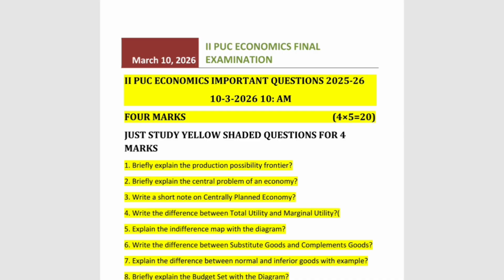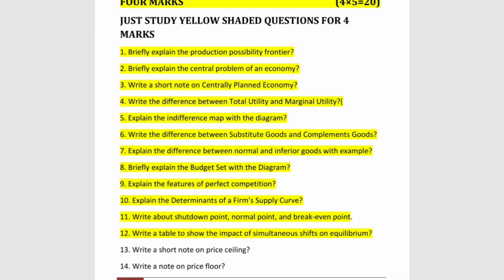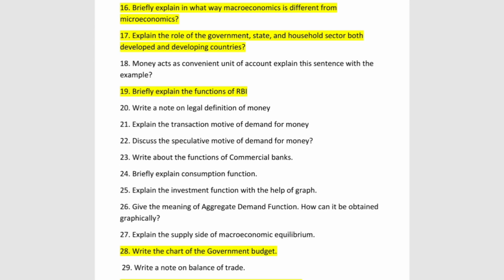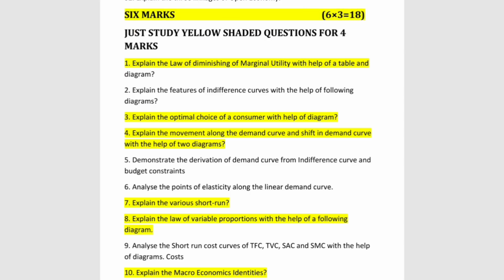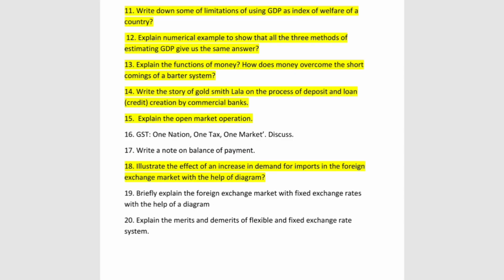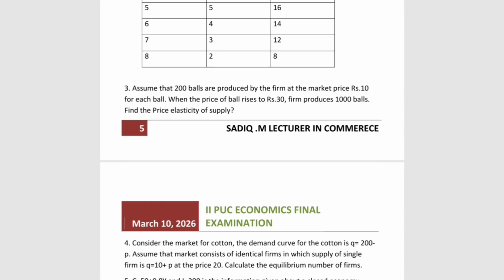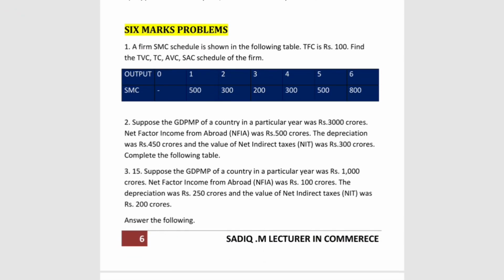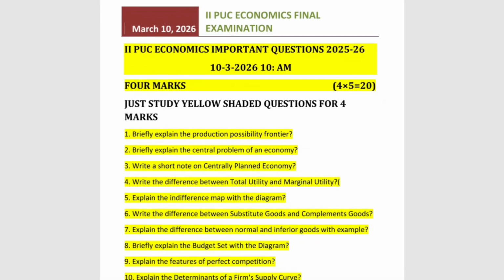2nd PUC Economics important questions 2026 Annual Examination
📘 Economics Important Questions – Annual Examination March 2026 | 2nd PUC | Soaring Commerce Classes

Welcome back to Soaring Commerce Classes!
In today’s video, I will discuss the most important questions for the 2nd PUC Economics Annual Examination – March 2026. These questions are selected from the latest blueprint, model papers, and 2025–26 question bank.

📌 Topics Covered

✔️ Demand & Supply Concepts
✔️ Foreign Exchange & BOP
✔️ Government Budget
✔️ Market Equilibrium
✔️ Macroeconomic Aggregates
✔️ Newly Added & Repeated Questions

Top 6-mark, 4-mark & 2-mark important questions

Expected questions for 2026 exam

Simple explanations for quick revision

🔔 Don’t Forget